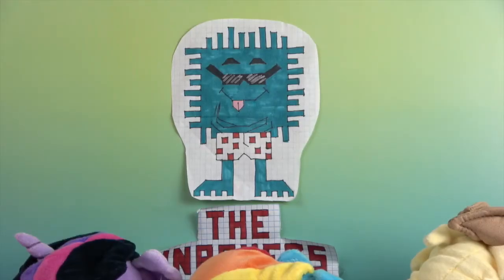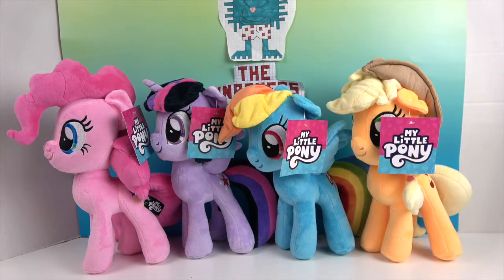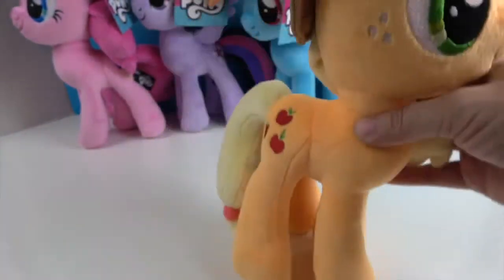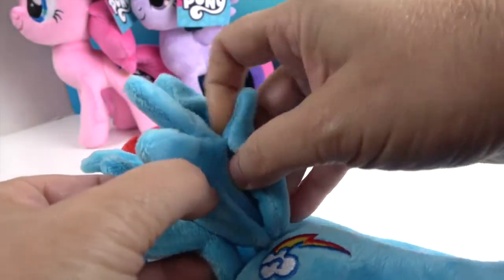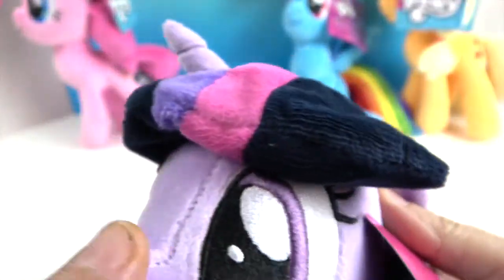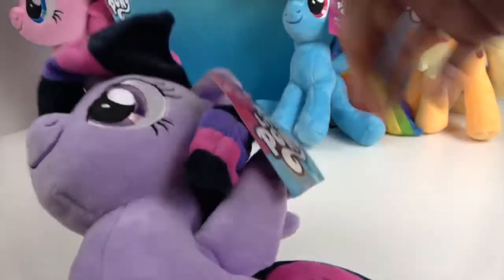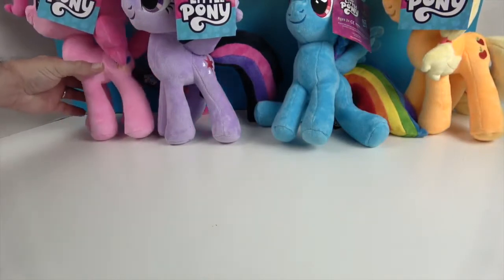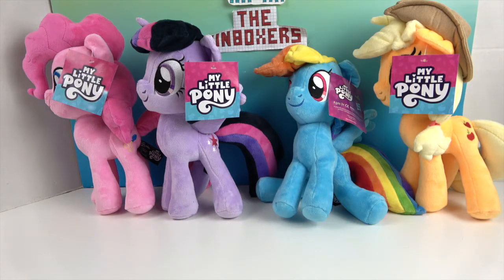My Little Pony Adorable Plush Pony Collection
We want to say a Big THANK YOU to our friends at Symbiote Studios for sending us the first 4 characters in a new plush line for My Little Pony  unbox and share with you.  This is so awesome!  We are so thrilled to see the ponies come to Symbiote because they make such incredible plush characters . Hopefully these are just the first on many.  Today we are taking a good look at Applejack, Pinkie Pie, Rainbow Dash and of course Princess Twilight Sparkle.  They are 12 inches tall and so soft.  All of them are really high quality and extremely cute.

RAINBOW DASH

TWIGHLIGHT SPARKLE

PINKIE PIE